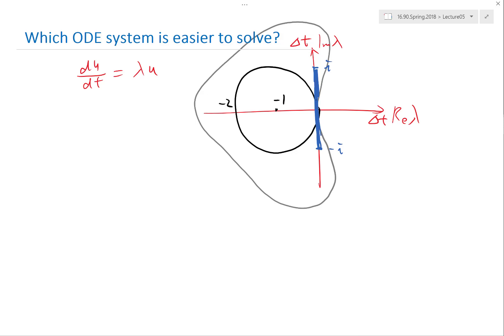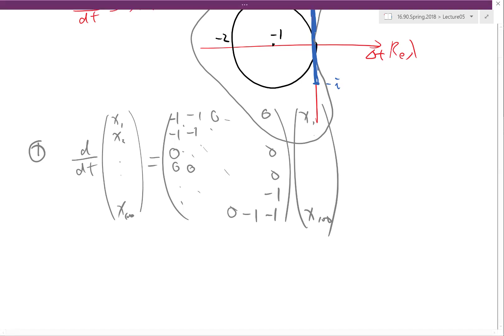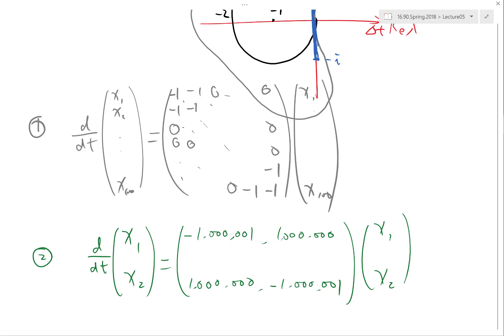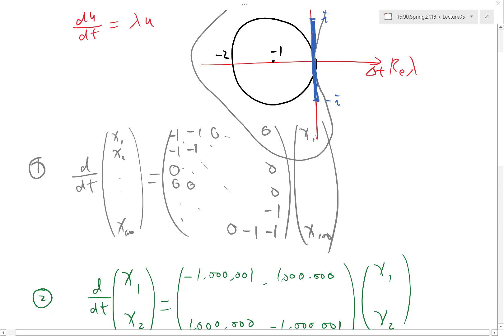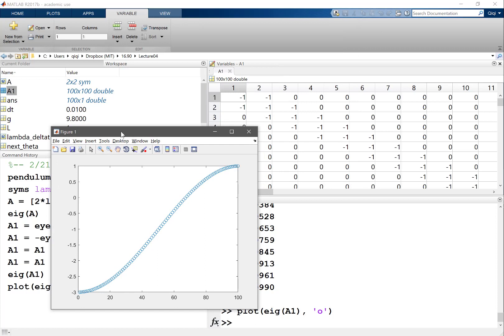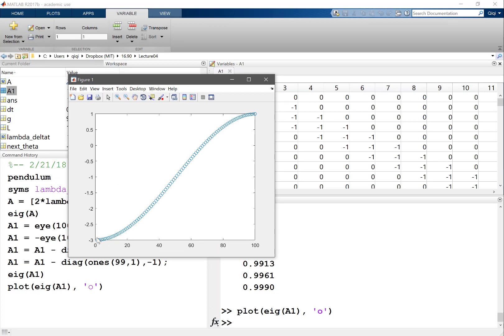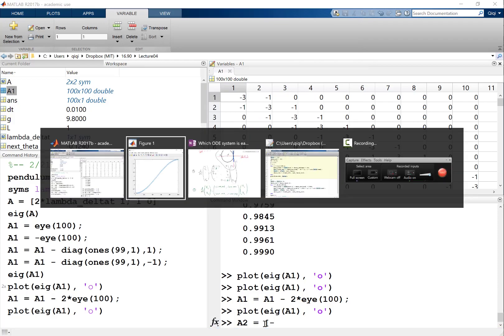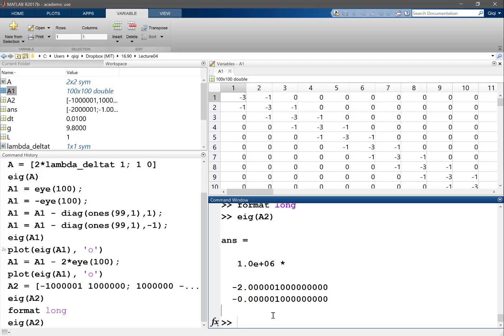Solving stiff systems with ODE solvers